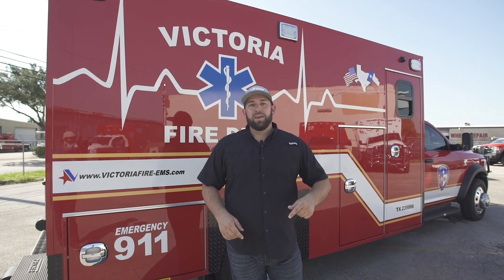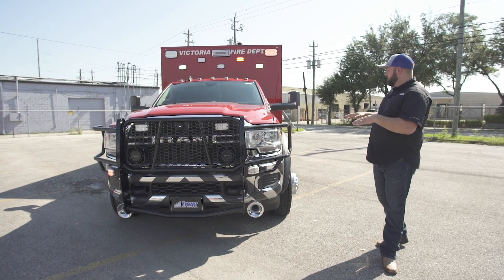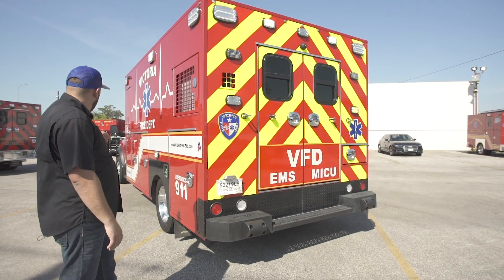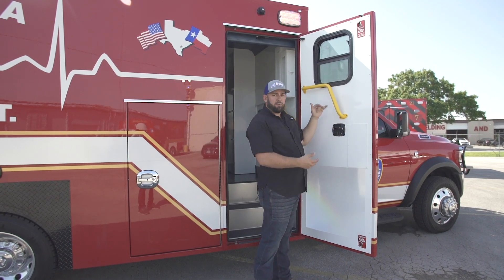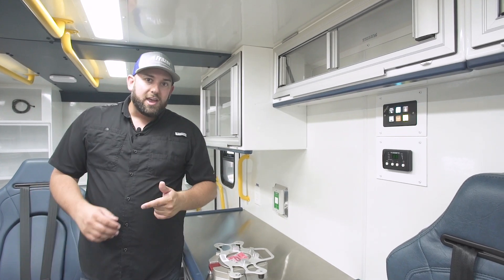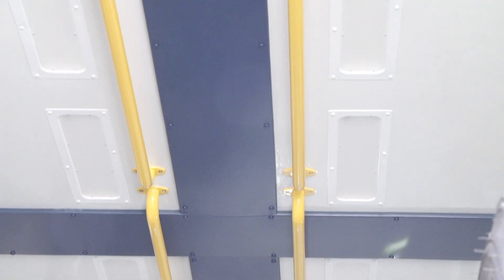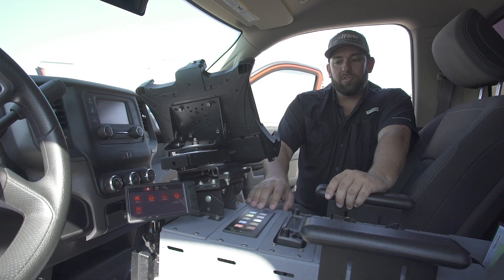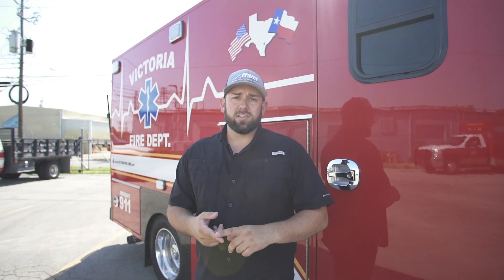Frazer Unit Tour with Victoria Fire Department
Welcome to this latest Frazer unit tour with Victoria Fire Department!

This Type I 14 ft custom unit is mounted on a RAM 4500 diesel chassis with a Harrison hPower power system. This high performance alternator under the hood powers the unit with an inverter-lithium ion battery pack system. The unit can be powered with idle mitigation with this system working alongside ECO-RUN by Acetech.

This new unit has both Front and Rear Axle LiquidSpring suspension, Buell airhorns, and the Safety Vision 360-degree camera system.

Inside you'll find a space efficient door forward layout to comfortably maneuver and store lots of gear. There are multiple Valor seating options with 4-point harnesses as well as multiple Technimount mount systems on either side of the aisle.

RFID Asset Tracking from ACETECH is also available to help to make sure essential equipment is not left behind when leaving a scene.

Enjoy all the special features on this amazing new unit for Victoria Fire Department!